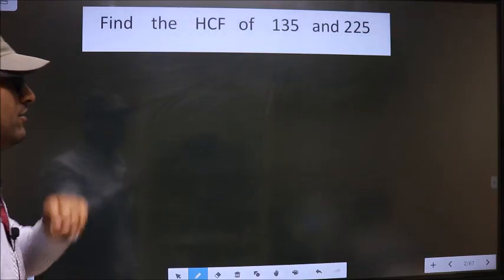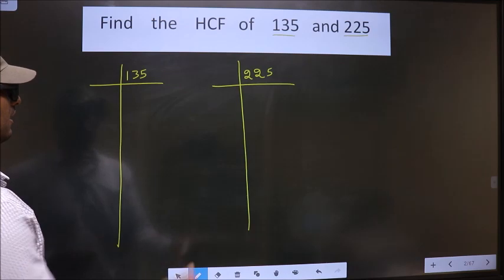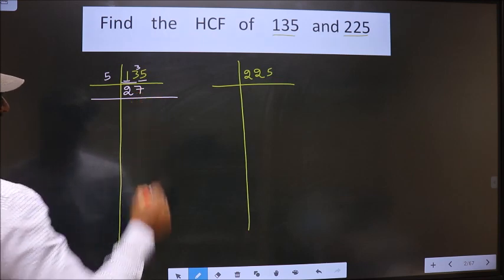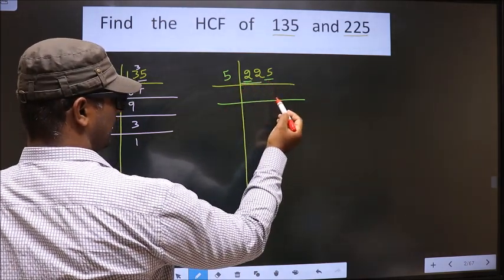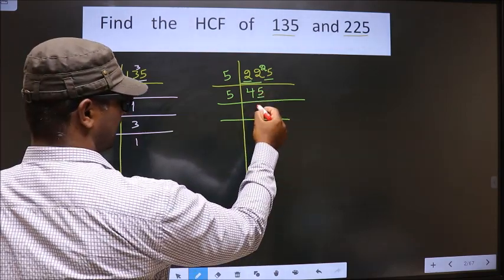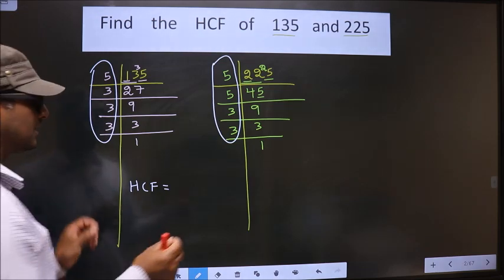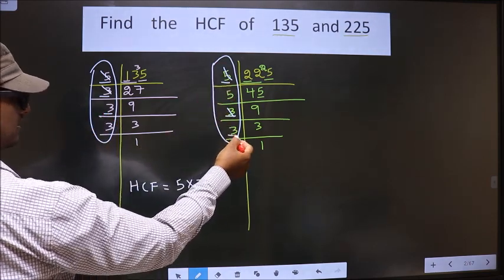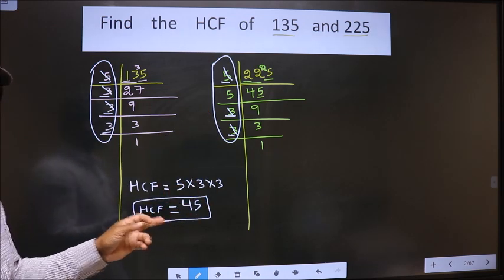HCF of 135 and 225